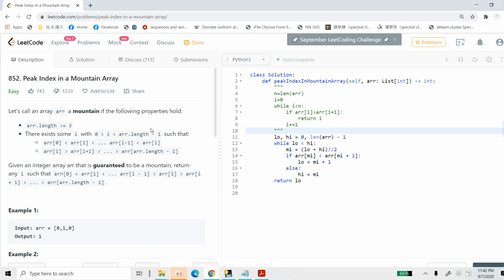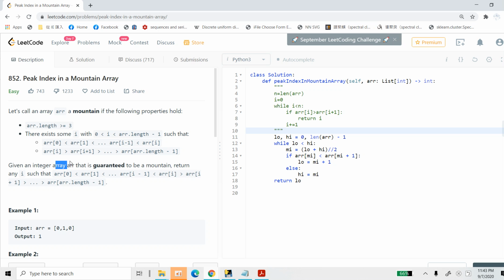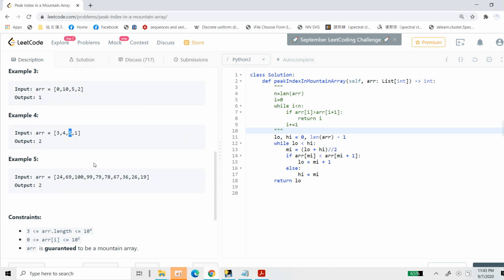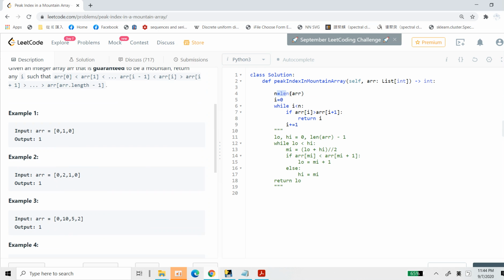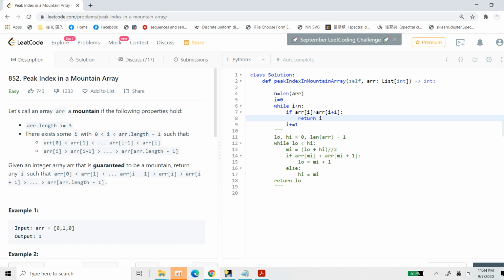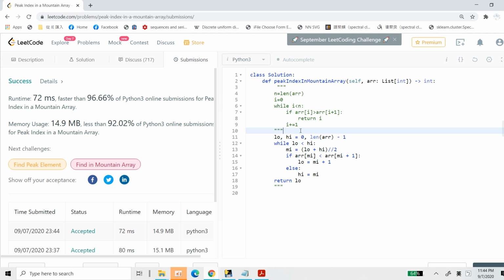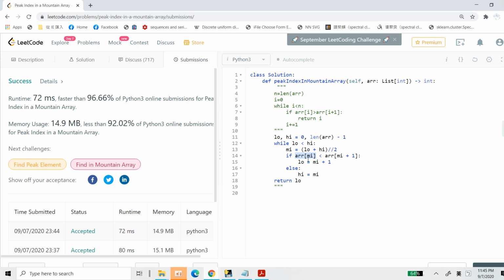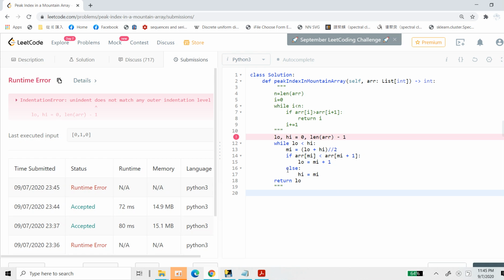Leetcode solving: 852. Peak Index in a Mountain Array